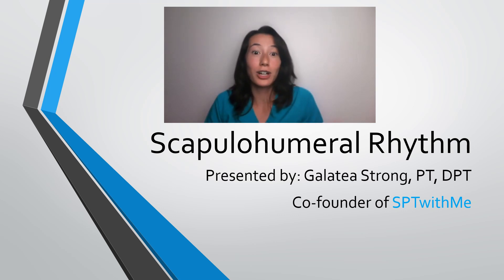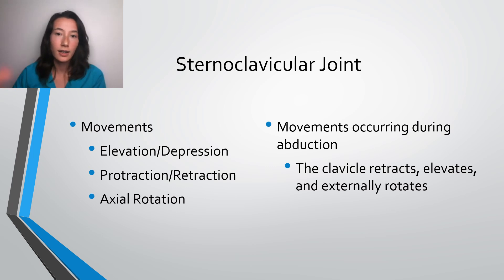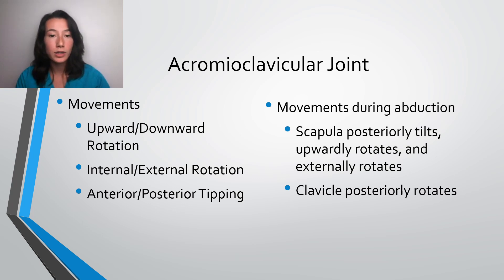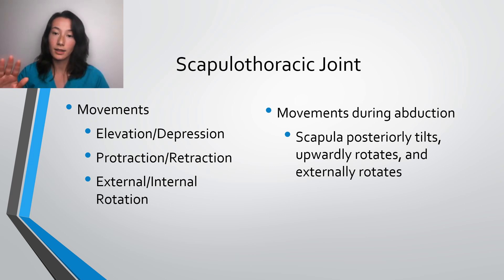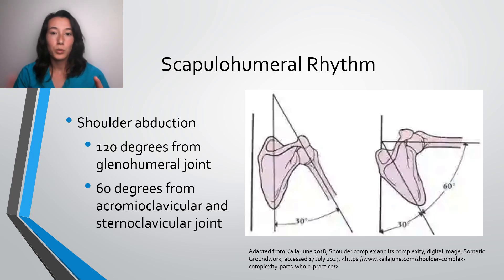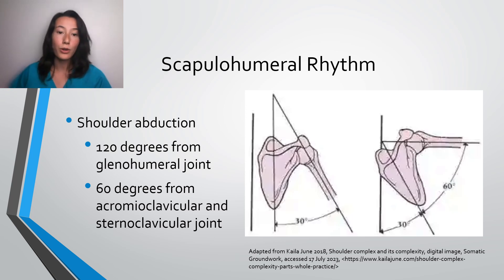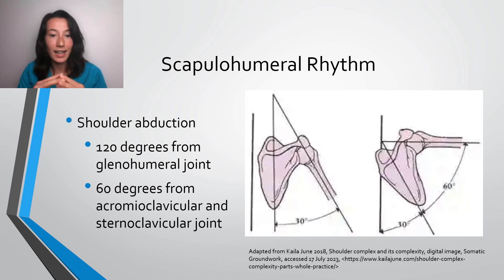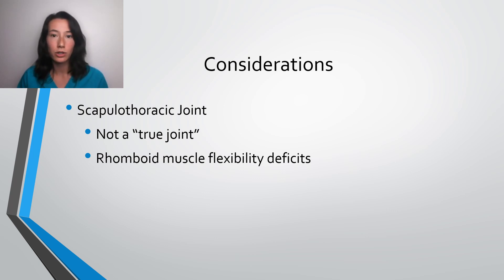Scapulohumeral Rhythm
Become an expert on the Shoulder Joint! Learn about all 4 joints that make up the shoulder.